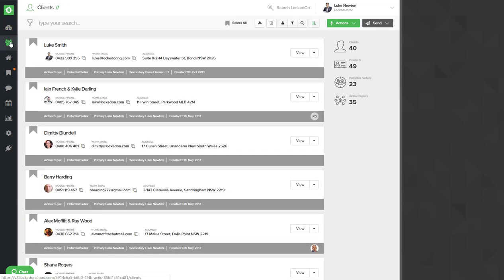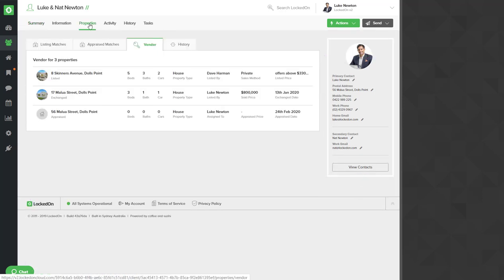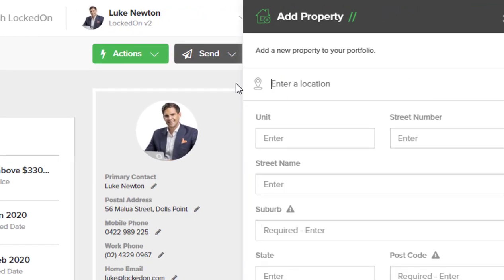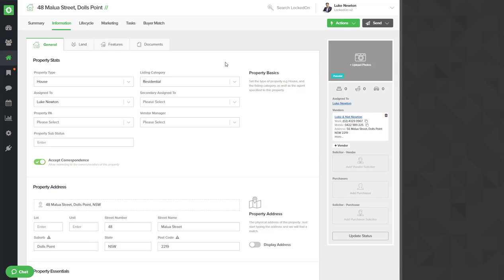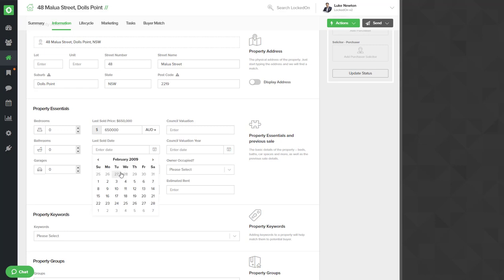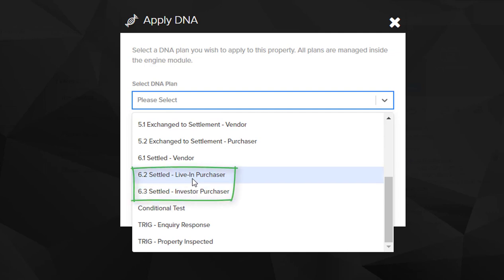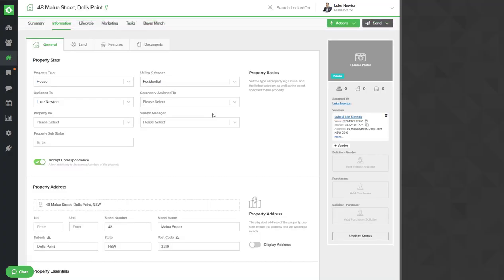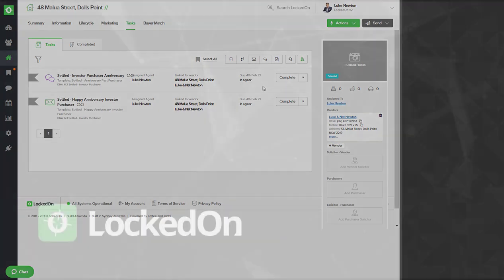Adding Past Sales With Anniversary DNA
In this tutorial, you will learn how to add a property that a past purchaser has purchased, add the sold price and sold date & then set a re-occurring anniversary plan.